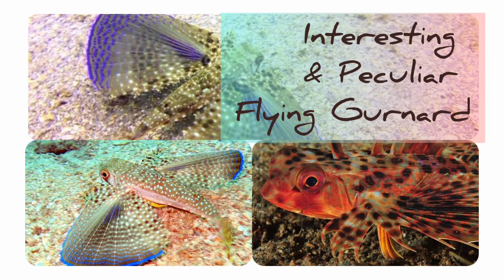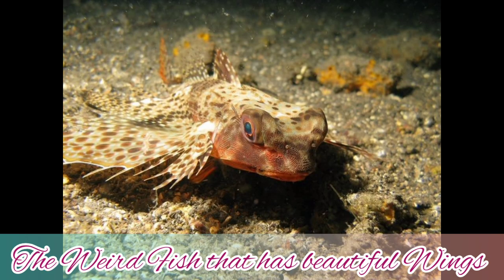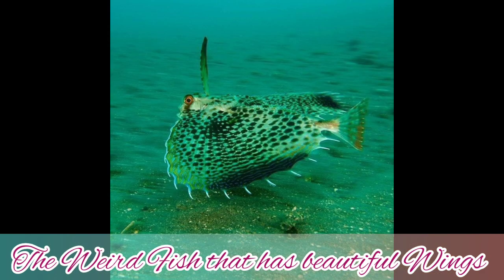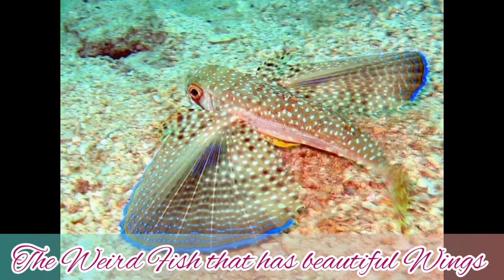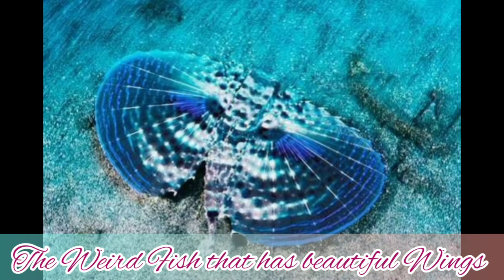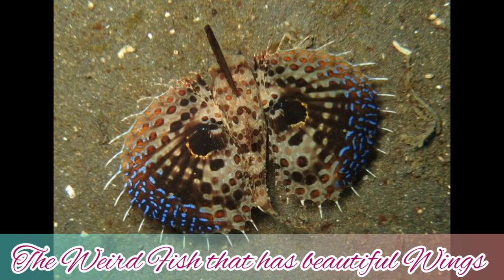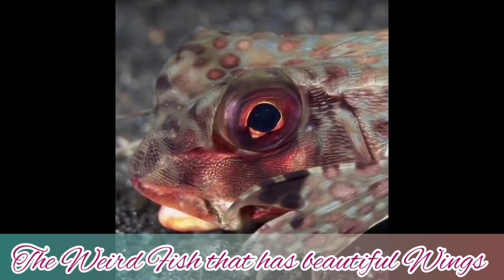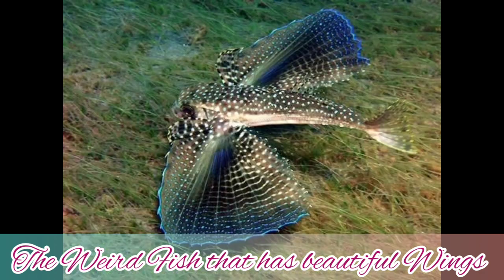Peculiar Flying Gurnard is Fascinating to Keep & Entertaining to Watch | Fun Cute Pets Bonding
The Fish with Pelvic Fins that looks like leg, and Pectoral Fins that are the Wings to Glide & Speed in Water. Amazing! Watch this video to learn more on them! Sharing is Caring